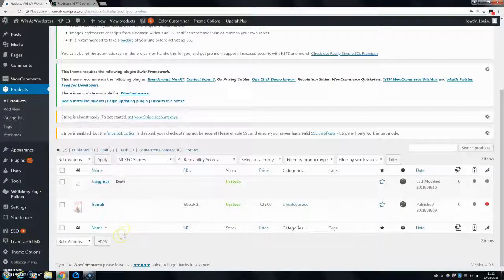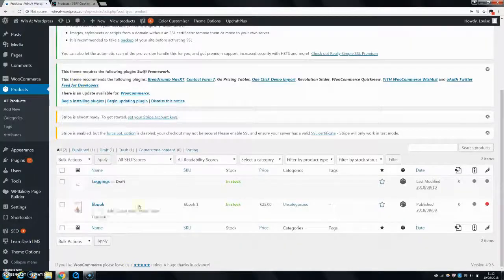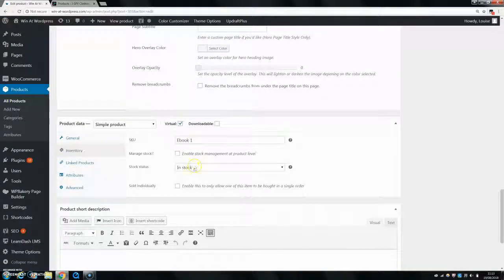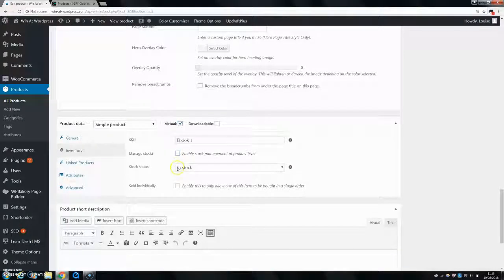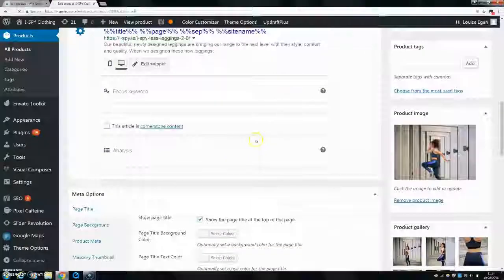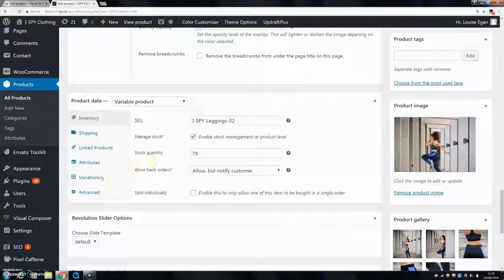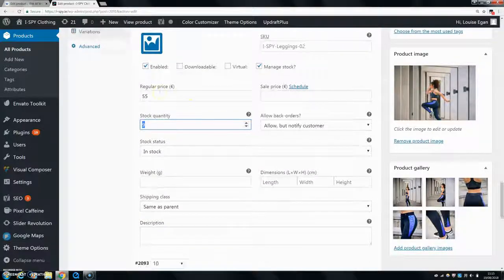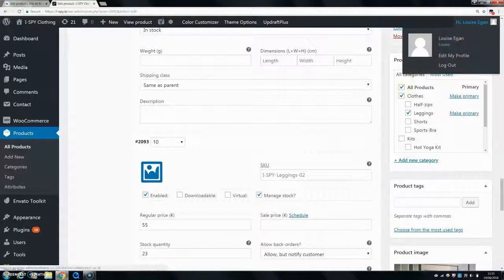How to Change Stock Levels in Woocommerce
Learn how to quickly change stock levels for both simple & variable products in Woocommerce.

Check out my lesson about how to set up shipping zones:

And shipping classes: